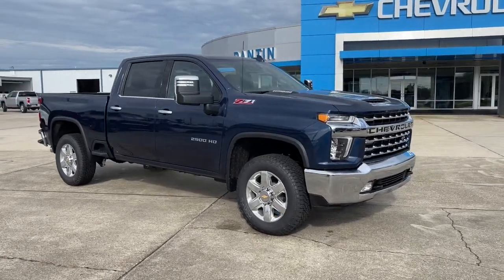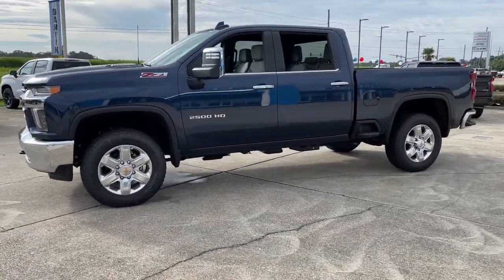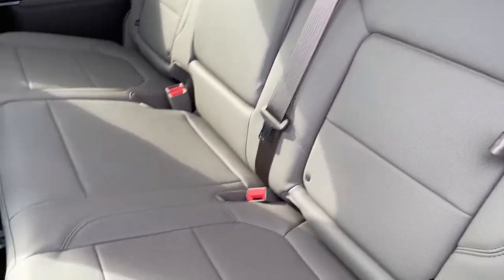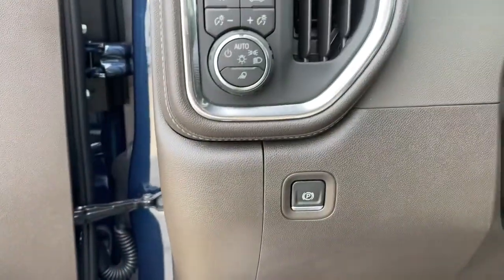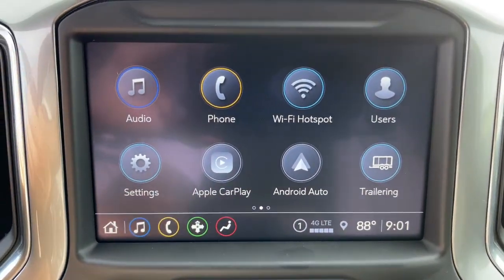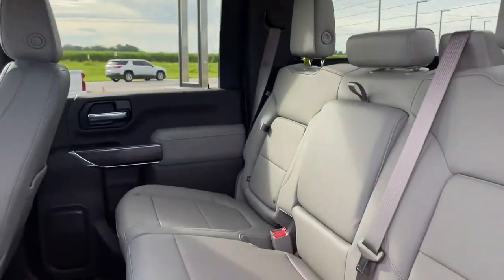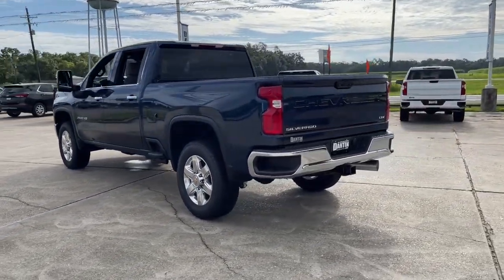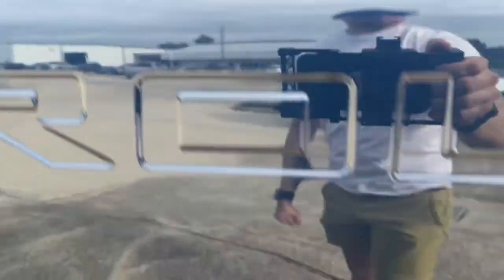2023 Chevrolet Silverado_2500HD Thibodaux, Schriever, Houma, Napoleonville, Raceland 23007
Northsky Blue Metallic New 2023 Chevrolet Silverado_2500HD available in Thibodaux, Louisiana at Dantin CHevrolet. Servicing the Schriever, Houma, Napoleonville, Raceland, LA area.

#{MAKE}
#{MODEL}
2023 Chevrolet Silverado_2500HD LTZ - Stock#: 23007 - VIN#: 1GC4YPEY1PF104568

Dantin Chevrolet
644 W Main St

Recent Arrival!brNorthsky Blue Metallic 2023 Chevrolet Silverado 2500HD LTZ 4WDbrbrbrDantin Chevrolet of Thibodaux is the best place to find a new Chevrolet Used car Truck and SUV in the Louisiana area. Our staff is ready to help you with your purchasing or financing options. We offer Service Contracts and competitive rates! Let us help you answer the question of what is my trade worth. Come see us at Dantin Chevrolet at 644 West Main Street Thibodaux LA or call today!
Preferred Equipment Group 1LZ|3.73 Rear Axle Ratio|3.42 Rear Axle Ratio|Wheels: 18 Machined Alum w/Silver Painted Accents|Wheels: 20 6-Spoke Polished Aluminum|Front 40/20/40 Split-Bench Seats w/Lockable Storage|Perf Leather-Appointed Front Outboard Seat Trim|10-Way Power Driver Seat Adjuster w/Lumbar|Suspension Package|Off-Road Suspension|Radio: Chevrolet Infotainment 3 Plus System|Electronic Cruise Control w/Set & Resume Speed|Electric Rear-Window Defogger|Color-Keyed Carpeting Floor Covering|1st & 2nd Row All-Weather Floor Liners (LPO) (AAK)|OnStar & Chevrolet Connected Services Capable|120-Volt Instrument Panel Power Outlet|Z71 Off-Road & Protection Package|Black Chevytec Spray-On Bedliner|Deep-Tinted Glass|4 Round Chromed Assist Steps (LPO)|EZ Lift Power Lock & Release Tailgate|Z71 Off-Road Package|Heavy Duty Front Spring/Camper Package|220 Amp Alternator|Engine Block Heater|Skid Plates|Integrated Trailer Brake Controller|5th Wheel & Gooseneck Trailer Wiring Provisions|2-Speed Active Electronic AutoTrac Transfer Case|Front LED Fog Lamps|SiriusXM w/360L|Driver Memory|10-Way Power Passenger Seat Adjuster w/Lumbar|Chevrolet Connected Access Capable|Power Front Windows w/Passenger Express Up/Down|Power Rear Windows w/Express Down|Power Door Locks|Keyless Open & Start|Power Front Windows w/Driver Express Up/Down|Rear Wheelhouse Liners|Front Rubberized Vinyl Floor Mats|Rear Rubberized Vinyl Floor Mats|Winter Grille Cover|Bluetooth For Phone|Remote Vehicle Starter System|Compass|Auto-Dimming Inside Rear-View Mirror|Chrome Mirror Caps|Heated & Auto-Dim Pwr Vertical Trailering Mirrors|Chrome Front Grille|Hill Descent Control|Exhaust Brake|Heated Driver & Front Outboard Passenger Seating|120-Volt Bed Mounted Power Outlet|Heated Steering Wheel|12-Volt Rear Auxiliary Power Outlet|170 Amp Alternator|720 Cold-Cranking Amps Heavy-Duty Battery|Electrical Lock Control Steering Column|Manual Tilt & Telescoping Steering Column|Wrapped Steering Wheel|Hitch Guidance w/Hitch View|Standard Tailgate|Up-Level Rear Seat w/Storage Package|Advanced Trailering System|4.2 Diagonal Color Display Driver Info Center|Steering Wheel Audio Controls|6-Speaker Audio System|Dual Charge-Only USB Ports (2nd Row)|Unauthorized Entry Theft-Deterrent System|HD Rear Vision Camera|Wi-Fi Hotspot Capable|Wireless Phone Projection|Front Center Armrest w/Storage|AM/FM radio: SiriusXM with 360L|Premium audio system: Chevrolet Infotainment 3 Plus|4-Wheel Disc Brakes|6 Speakers|Air Conditioning|Electronic Stability Control|Tachometer|Voltmeter|ABS brakes|Alloy wheels|Auto-dimming door mirrors|Automatic temperature control|Brake assist|Bumpers: chrome|Delay-off headlights|Driver door bin|Driver vanity mirror|Dual front impact airbags|Dual front side impact airbags|Front anti-roll bar|Front dual zone A/C|Front fog lights|Front reading lights|Front wheel independent suspension|Fully automatic headlights|Heated door mirrors|Heated front seats|Heated steering wheel|Illuminated entry|Low tire pressure warning|Memory seat|Occupant sensing airbag|Outside temperature display|Overhead airbag|Overhead console|Panic alarm|Passenger door bin|Passenger vanity mirror|Power door mirrors|Power driver seat|Power passenger seat|Power steering|Power windows|Rear reading lights|Rear seat center armrest|Rear step bumper|Rear window defroster|Remote keyless entry|Security system|Speed control|Speed-sensing steering|Split folding rear seat|Steering wheel mounted audio controls|Telescoping steering wheel|Tilt steering wheel|Traction control|Trip computer|Turn signal indicator mirrors|Variably intermittent wipers|Front beverage holders|Auto-dimming Rear-View mirror